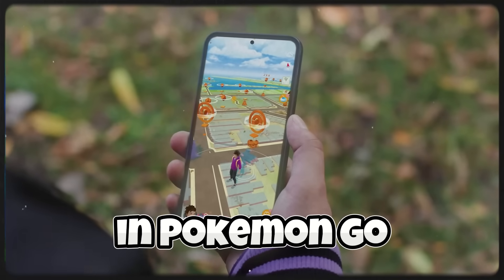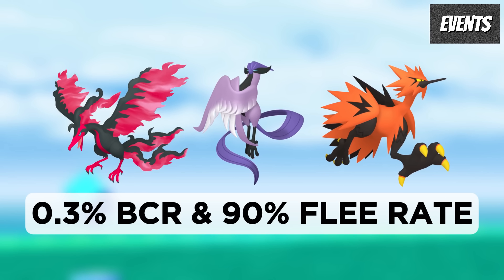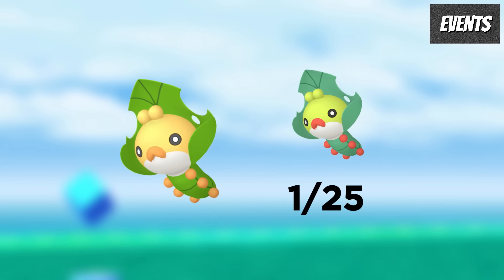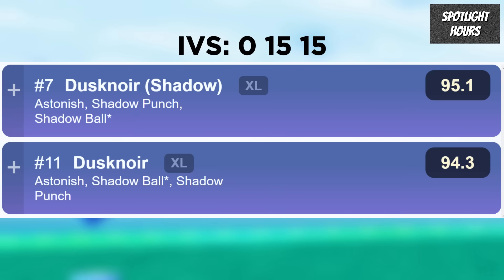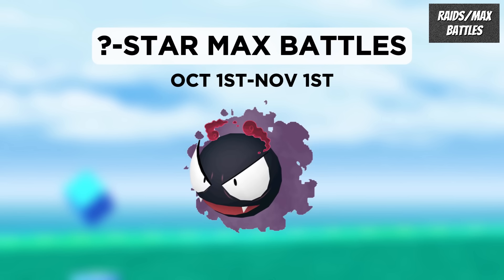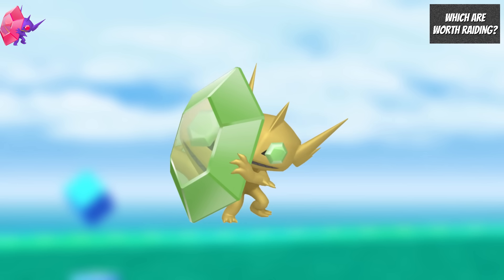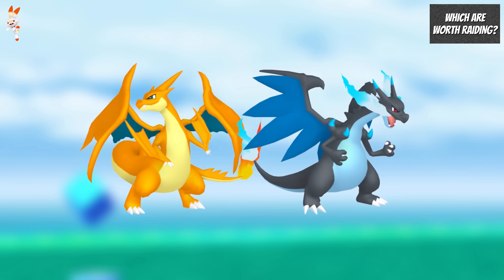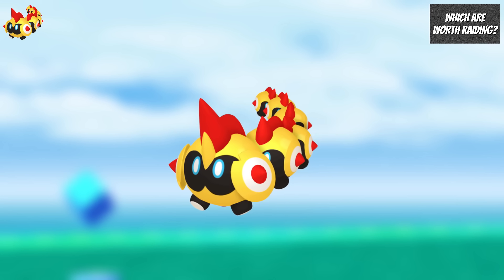TIPS For OCTOBER SPOOKY SEASON In Pokémon GO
The October content has been revealed for Pokemon GO and in this video we will be going through everything that will be going on during October and i'll be going through which raids are most worth raiding!

Time stamps:
0:00 Shiny Zamazenta & Shiny Galarian Birds
0:09 Events, Spotlight Hours and Raids/Max Battles for October
5:16 Which Raids/Max Battles are MOST WORTH Doing?

Credit to pvpoke.com for the GBL rankings and Pokemon GO Hub for the raid attacker rankings.